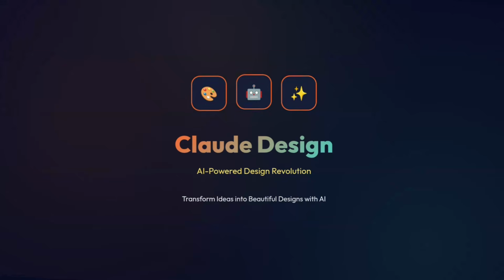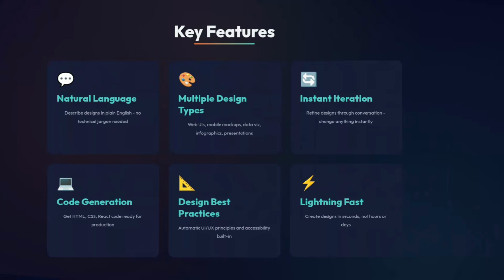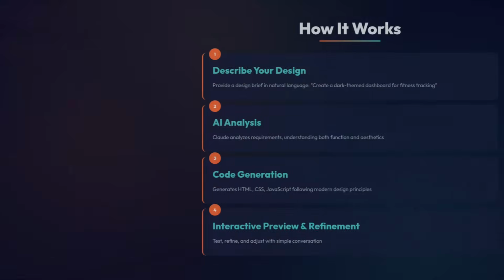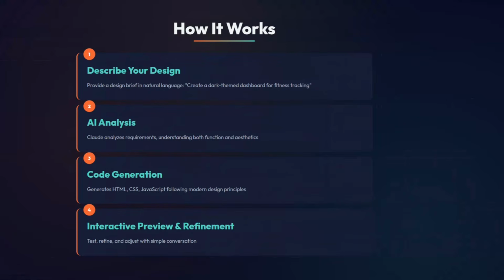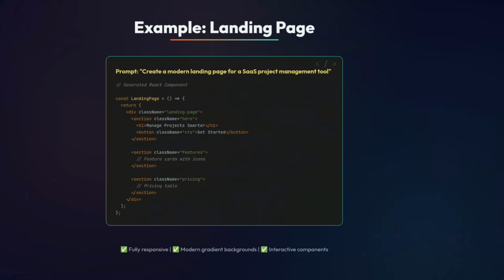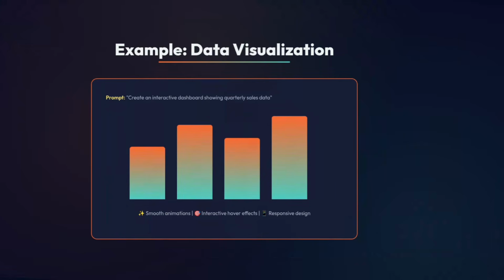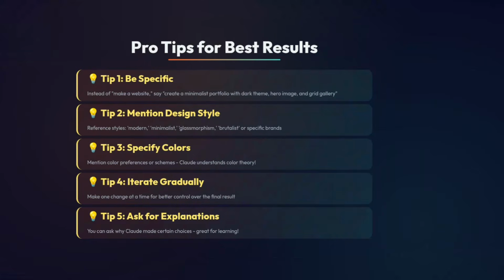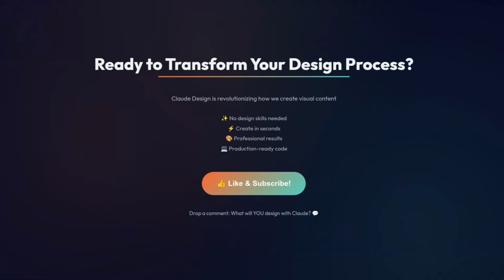Claude Design: Create Professional Mockups and Prototypes with AI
Are you tired of wrestling with complex design software just to get a simple mockup or prototype built? In this video, we’re diving into Claude Design by Anthropic—a game-changing AI design assistant that brings your ideas to life using nothing but plain English.

Whether you're a developer, entrepreneur, or creative, this tool bridges the gap between your vision and visual execution.

What we cover in this tutorial:

What is Claude Design? An overview of the AI-powered assistant within the Claude ecosystem.

Key Features: Exploring the natural language interface and how it creates visual content.

Real-World Examples: Seeing the tool in action to build websites and apps.

Pro Tips for Best Results: How to be specific with styles, colors, and iterative design to get exactly what you want.

The Future of Design: How AI is empowering anyone to become a designer.

What are you planning to build with Claude Design?